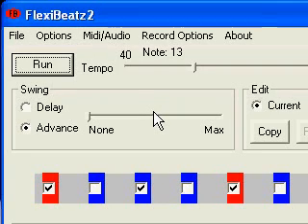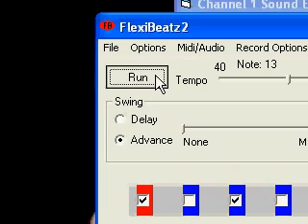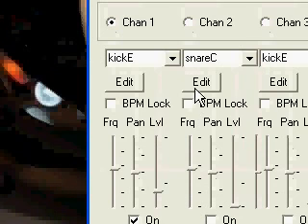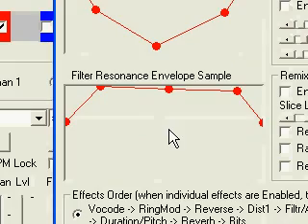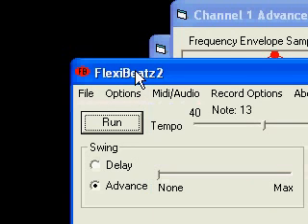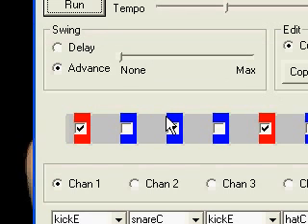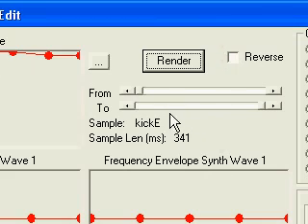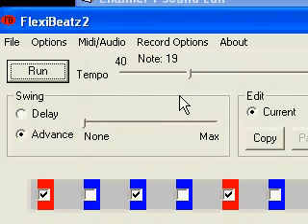FlexibeatzII Tutorial #1: Changing the sound of your sample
This video is the first in a forthcoming series exploring interesting/unusual aspects of the free FlexibeatzII pattern based music making application. The current video focuses on some sample editing functions and effects which can transform the sound of your sample to practically a different instrument or sound effect.

FlexibeatzII has a default grid of 16 checkboxes (or steps), each step being 1/16th of a measure, although you do have the option of changing resolution to 1/32nd of a measure if you desire. You then chain these patterns of notes together to form longer compositions. You can use any .wav sound samples of your choice, or sounds you synthesize with the application itself from scratch, in each of the application's 10 channels. You can even combine samples with sounds you have created yourself, such as frequency modulating one with the other. Besides extensive sample editing and synthesis options, you also have a multitude of effects and 3-band parametric EQ per channel available. You can vary the pan, pitch and level of each sound in each channel, mute and solo sounds, specify which sounds can cut-off which other sounds, vary each sound's start and end point, and accent and swing notes, all while the sequence is playing. Tools are also provided to automatically chop up drum loops into individual hits, lock tempo of sounds in channels to master tempo, and auto-generate arpeggiator patterns. Once your composition is complete, you can record it to a .wav and .mp3 file. The application can be operated as a standalone application working off its own internal timer, or you can slave playback via midi-sync to another DAW or external sequencer.